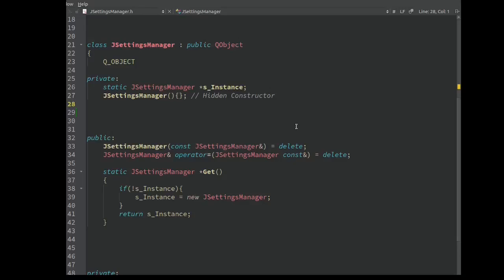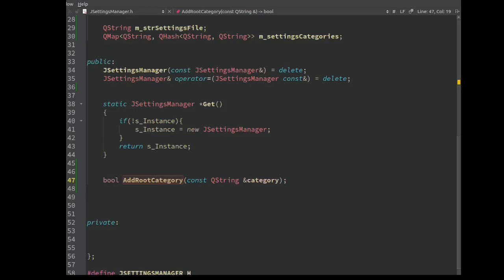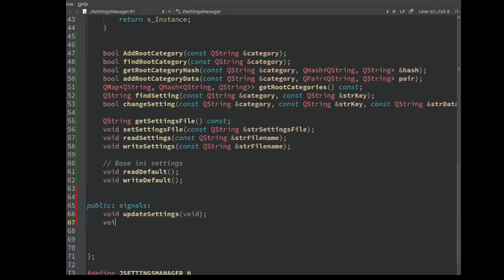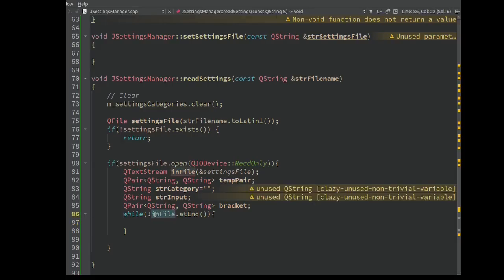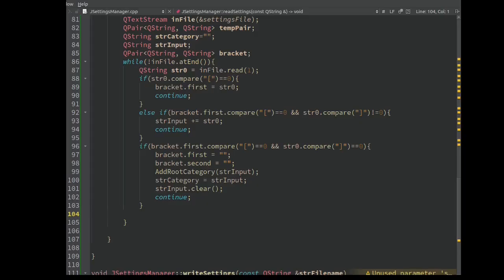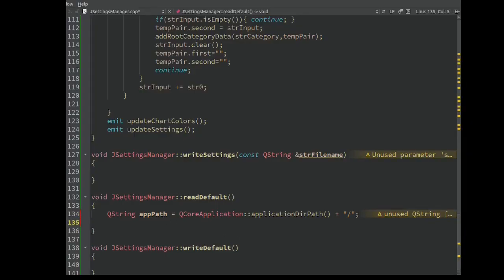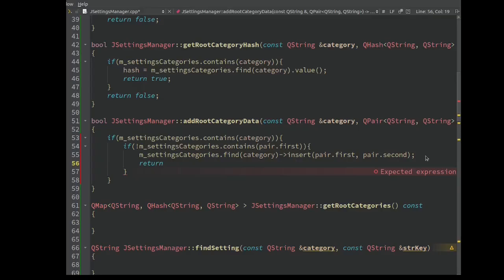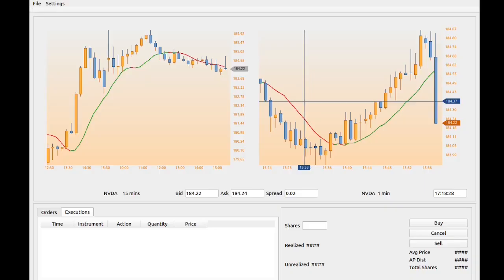Qt C++ Stock App Handling Colors & Styles via Config Files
Learn how to build a professional, themeable Qt C++ Stock Market Application by mastering dynamic UI customization. This tutorial focuses on decoupling your application’s look and feel from the core logic by handling colors and styles via external configuration files

In this video, we dive deep into the implementation of a flexible styling system using Qt Widgets and QSS (Qt Style Sheets). You will learn how to parse configuration files to update your stock charts, tickers, and data tables in real-time without recompiling your code. We cover essential C++ design patterns for UI management, ensuring your financial dashboard remains scalable and easy to maintain.

Key topics covered:

    External Styling: Loading QSS and color palettes from external config files.

    Dynamic UI Updates: Implementing a theme manager class in C++.

    Data Visualization: Customizing stock candle colors (bullish/bearish) via user settings.

    File Parsing: Using custom configuration.

Whether you are building a high-frequency trading interface or a personal portfolio tracker, mastering Qt C++ styling is crucial for delivering a modern user experience. Optimize your desktop development workflow and create a sleek, customizable stock app today!